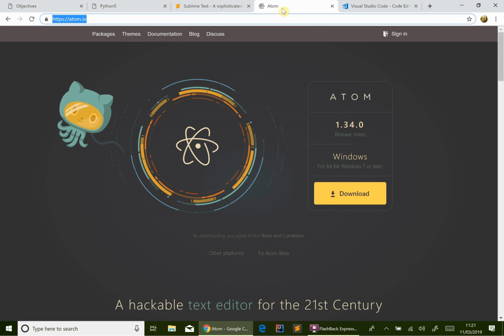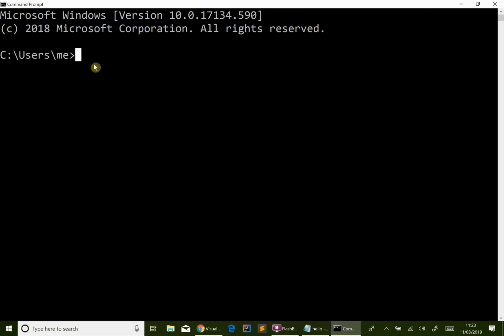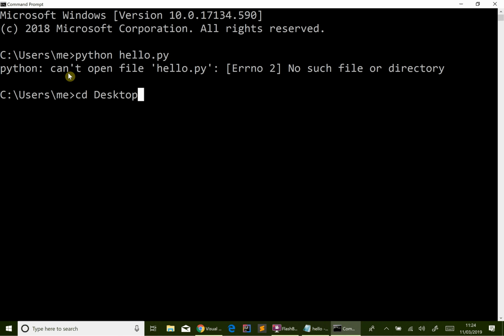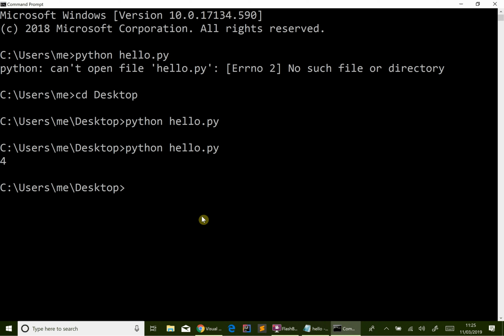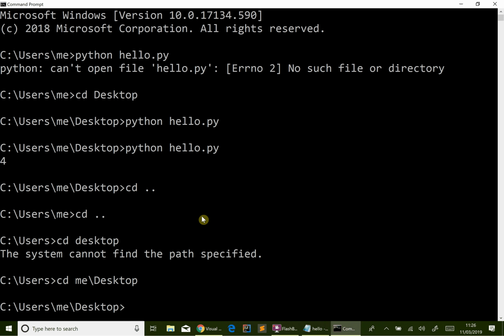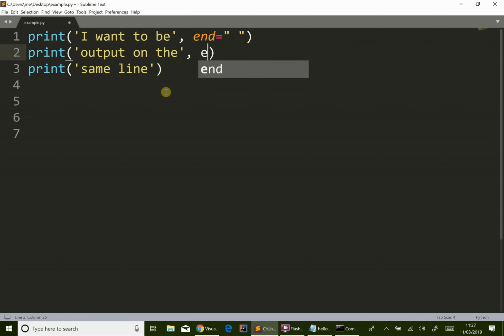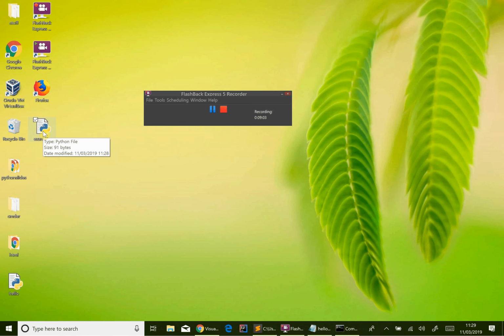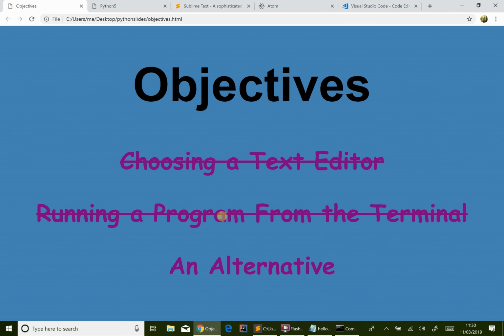Python Tutorial For Beginners - Episode 6 - Choosing an Editor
Writing programs in a text editor.